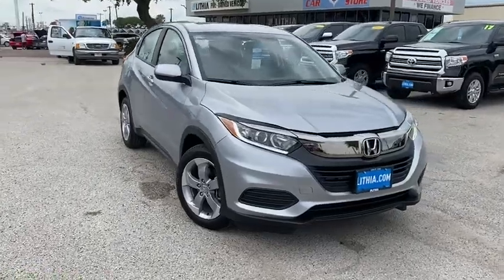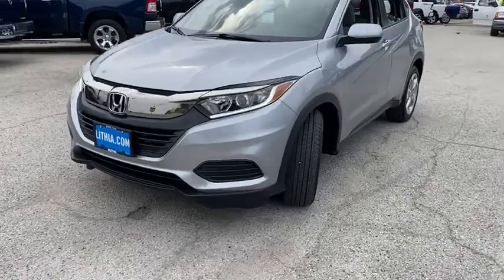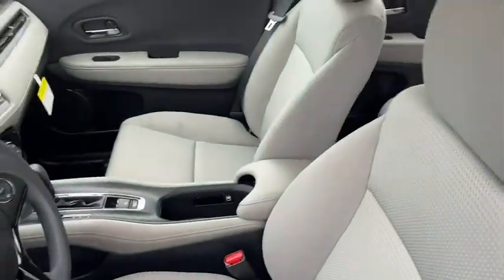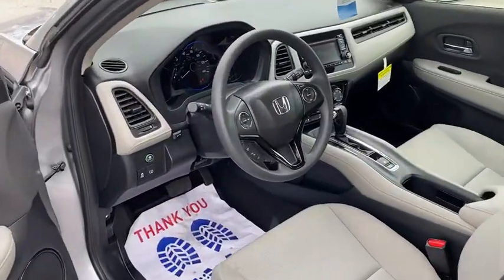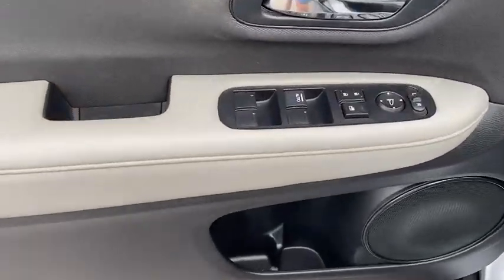2019 Honda HR-V Corpus Christi, Beeville, Port Aransas, Alice, Kingsville, TX KM710295T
Used 2019 Honda HR-V available in Corpus Christi, Texas at Lithia Chrysler Jeep Dodge Ram of Corpus Christi. Servicing the Beeville, Port Aransas, Alice, Kingsville, TX area.

Lithia Chrysler Jeep Dodge Ram of Corpus Christi
4313 South Staples St

LX trim Lunar Silver Metallic exterior and Gray interior. FUEL EFFICIENT 34 MPG Hwy/28 MPG City! Lithia Q Certified CARFAX 1-Owner GREAT MILES 6127! iPod/MP3 Input Bluetooth Aluminum Wheels Back-Up Camera. SEE MORE! KEY FEATURES INCLUDE: Back-Up Camera iPod/MP3 Input Bluetooth Aluminum Wheels Rear Spoiler MP3 Player Keyless Entry Steering Wheel Controls Child Safety Locks. Honda LX with Lunar Silver Metallic exterior and Gray interior features a 4 Cylinder Engine with 141 HP at 6500 RPM*. EXPERTS REPORT: Edmunds.coms review says The steering has a pleasant and natural feel to it. It relays enough information about what the front tires are doing to give you confidence as you drive around turns. Its also an easy car with which to navigate a tight parking lot.. Great Gas Mileage: 34 MPG Hwy. BUY WITH CONFIDENCE: AutoCheck One Owner 2 Years/ 100000 Mile Warranty Powertrain Coverage A thorough 128-Point mechanical and appearance inspection is performed Only ASE Certified Technicians who have completed Q Certified training on our existing standards Rental Reimbursement Nationwide Protection A deductible per visit will apply WHO WE ARE: At Lithia Chrysler Jeep Dodge of Corpus Christi we dont just sell cars trucks and SUVs we provide a complete vehicle buying experience. Come visit us today at 4313 South Staples Street and let show you how easy the car buying experience can be at Lithia Chrysler Jeep Dodge of Corpus Christi in Corpus Christi Texas. For our great selection of new RAM trucks come see us at our all new RAM Truck Center conveniently located at 3326 S. Padre Island Dr. Plus TT&L and fees. $125 doc fee. Price contains all applicable dealer incentives and non-limited factory rebates. You may qualify for additional rebates; see dealer for details.